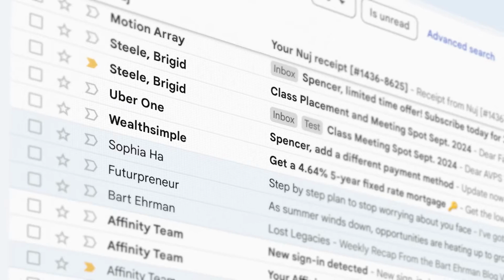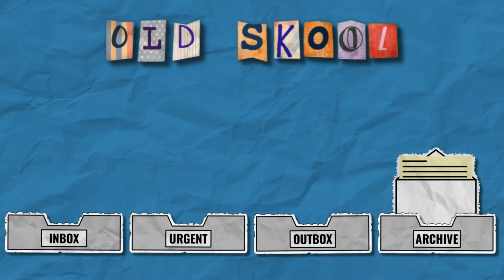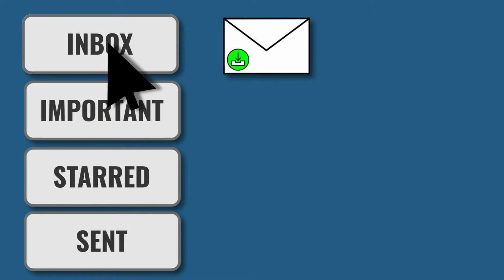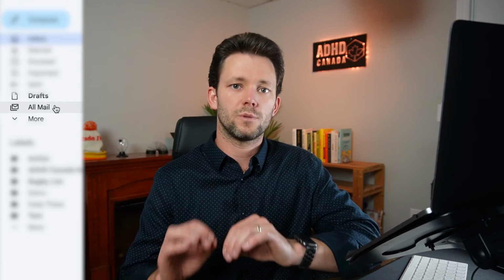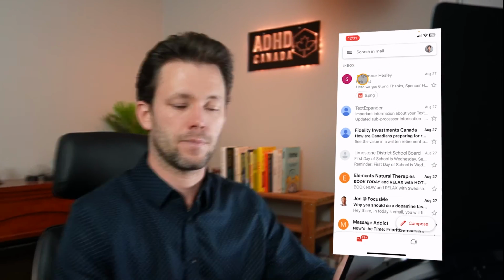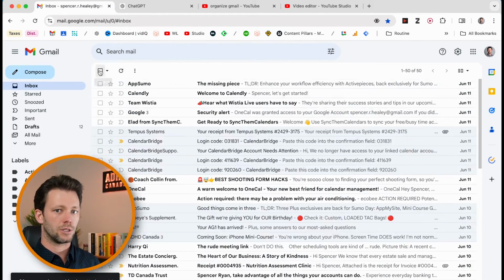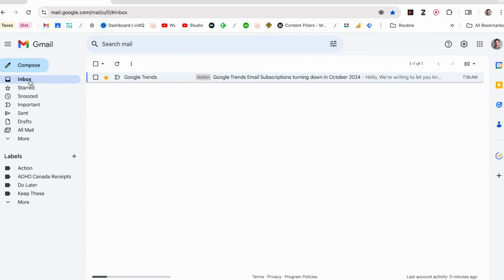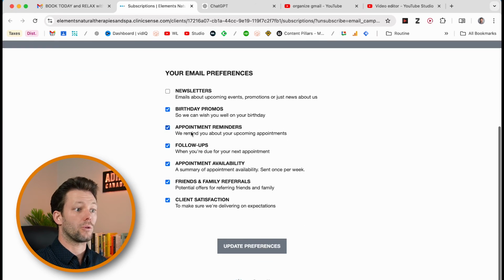Fix Your Gmail Inbox | How I FINALLY Organized My Gmail Inbox!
In this video, I'll reveal the game-changing concept that transformed how I manage email and can help you regain control of your inbox. Discover why treating your Gmail like a traditional mailbox is holding you back and learn how labels, archiving, and smart habits like unsubscribing can revolutionize your email experience. Plus, learn how the "Move To" button is lying to you!

Timestamps:
00:00 Intro
00:18 Common Email Misconceptions
01:15 How to Understand Gmail
02:45 How and Why to Archive
03:39 Quickly Archive From Your Phone
04:00 Archive All Mail
04:46 The Problem with the "Move To" Button
05:48 Quickly Unsubscribe from Email Lists